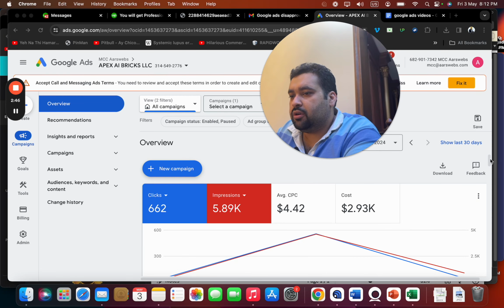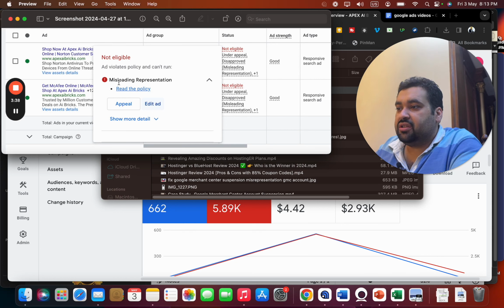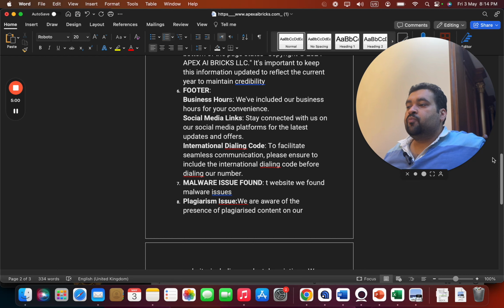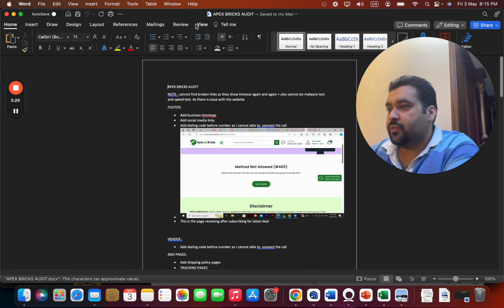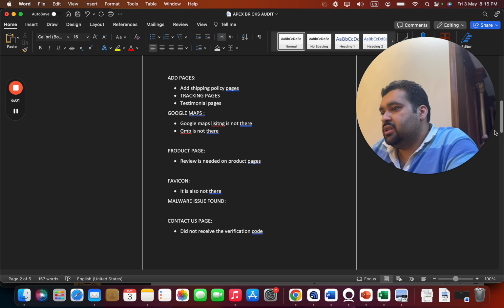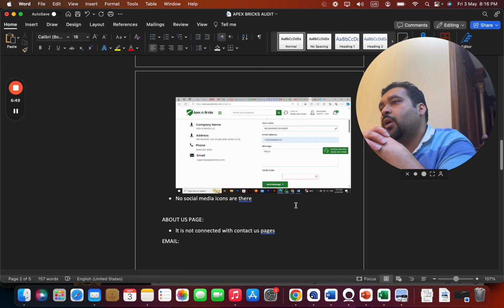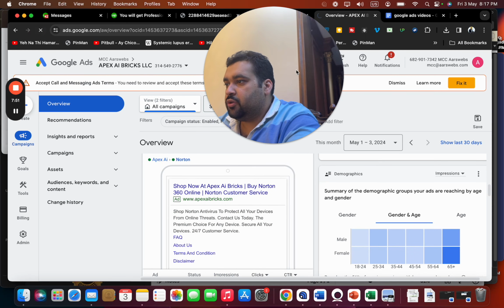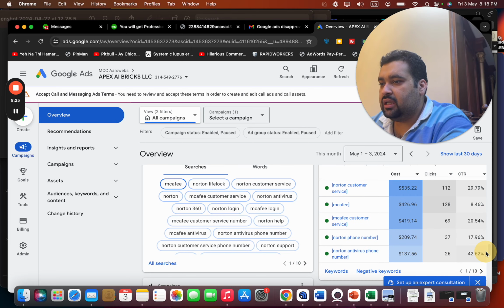How to Fix Google Ads Disapproval for Misleading Representation! 💡Learn How Now! [2026]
🔥 Get Your Google Merchant Center Next Fixed NOW!

Highlights:
00:10 Google Ads accounts may face disapproval due to misleading representations, creating challenges for advertisers. Through effective communication and support, issues can be resolved to regain account stability.
          -Understanding the reasons behind Google Ads disapproval is crucial for advertisers to avoid future issues. Common causes include misleading claims and inadequate website security measures.
          -Conducting a thorough audit of the account can identify key issues that need addressing. This step is vital for ensuring compliance with advertising policies and improving campaign performance.
02:20 A thorough audit of the Google Ads account revealed that the client was concerned about potential suspension. The account was not old, but had disapproved ads and misleading representations.
          -The audit highlighted that multiple ad refusals could lead to permanent account suspension and blacklisting of the associated website. This is a crucial aspect for maintaining account health.
          -Misleading representations in ads were identified as a significant issue. Addressing these errors is essential for compliance and to improve ad approval chances.

04:38 A thorough website audit revealed several issues, including missing contact information, malware concerns, and a lack of engaging content. Addressing these can enhance the site's authority and functionality.
          -Identifying malware and plagiarism issues during the audit is crucial for maintaining the website's integrity and ensuring compliance with search engine guidelines. Resolving these problems helps avoid penalties.
          -The audit highlighted the absence of important pages like shipping policies and testimonials, which can significantly improve user trust and engagement. These additions are vital for a comprehensive online presence.
          -Integrating social media links and ensuring the contact page functions properly can boost user interaction and improve the site's visibility. This is essential for building an online community.
06:58 The process of auditing and optimizing an ad account involves addressing plagiarism issues and competitor analysis. This ensures that ads are approved and eligible to receive impressions.
          -Identifying plagiarism in content is crucial for compliance with ad policies and preventing disapproval. This was a significant initial step taken during the review process.
          -Competitor analysis plays a vital role in understanding ad performance. By examining competitor landing pages, insights were gained on improving one's own ad strategy.
          -A detailed 170-step audit ensures all factors affecting ad approval are considered. This comprehensive approach helps in identifying potential issues that could lead to disapproval.
09:16 Building strong relationships with clients while managing Google Ads is vital for success. Patience is crucial to avoid account suspension and ensure ad approvals.
          -Establishing authenticity and connections within the industry can enhance trust and facilitate smoother collaborations. This connection is essential for gaining necessary approvals.
          -Working with Google requires careful handling to prevent account suspensions and blacklisting. Quick actions can lead to severe consequences for businesses and their advertising efforts.
          -Professional assistance is available for clients facing Google Ads disapprovals or suspensions. A dedicated team can help restore accounts and improve advertising strategies.